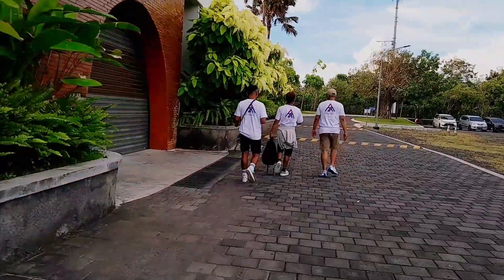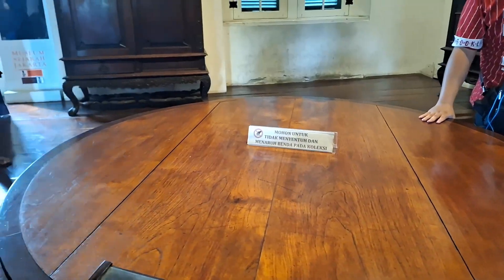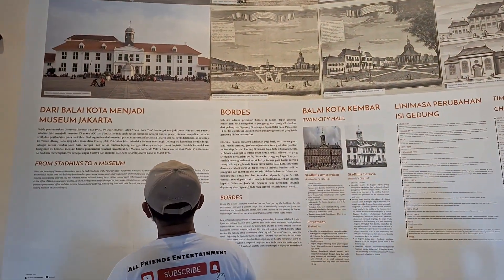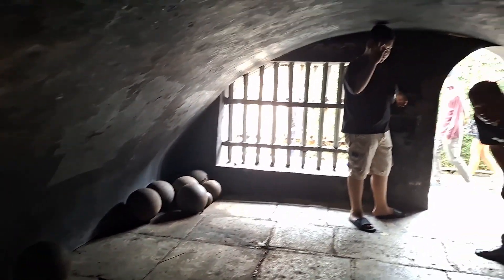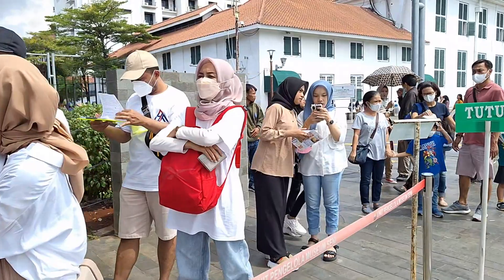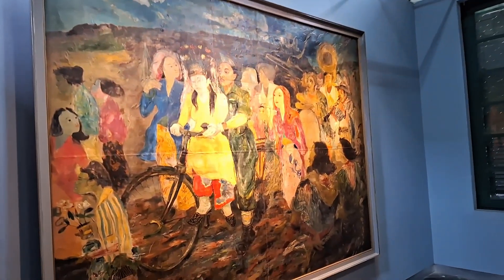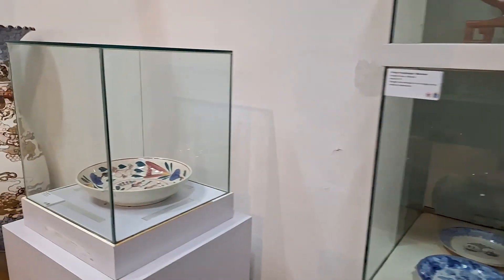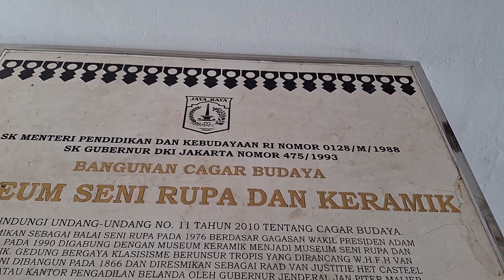BerSejarah‼️ Museum Fatahillah ~ Museum Seni Rupa dan Keramik di Kota Tua | Explore Jakarta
In this video, We’re going to show you "Fatahillah Museum" and "Museum of Fine Arts and Ceramics" This is a museum depicting the history of Jakarta from the Dutch colonial period. since the era when it was still used as a Dutch building, the mayor's building, until now it has become a history museum. There is also a museum that contains fine arts and ceramics, filled with works of art from paintings that have struggle values ​​to ceramics from many countries that have historical value from time to time.

Museum Fatahillah

Museum Fatahillah is a history museum that houses various artifacts and historical objects from the Sunda Kingdom and Banten Sultanate. The museum is located at Jalan Taman Fatahillah No. 1, West Jakarta.

The collections of Museum Fatahillah include:

Statue of Fatahillah

Batara Kala statue

Batu Tulis inscription

Si Jagur cannon

Ki Amuk cannon

Si Jago cannon

Little Si Jago cannon

Big Si Jago cannon

Museum of Fine Arts and Ceramics

Museum of Fine Arts and Ceramics is an art museum that houses various works of art and ceramics from Indonesia and abroad. The museum is located at Jalan Pos Kota No. 2, West Jakarta.

The collections of Museum of Fine Arts and Ceramics include:

Raden Saleh paintings

Raden Saleh sketches

Raden Saleh sculptures

Wood totems

Majapahit ceramics

Chinese ceramics

Japanese ceramics

European ceramics

Discussion

In this video, I will discuss these two museums in depth. I will discuss the history, collections, and facilities of both museums.

I will also provide tips and recommendations for visitors who want to visit both museums.

Conclusion

Museum Fatahillah and Museum of Fine Arts and Ceramics are two museums that must be visited by tourists who come to Jakarta's Old Town. Both museums house a variety of interesting and informative collections, which can add to our knowledge and insights about history and art.

Message

I hope this video is useful for those of you who want to learn more about Museum Fatahillah and Museum of Fine Arts and Ceramics.

Additional information:

Museum Fatahillah is a great place to learn about the history of Jakarta. The museum's collection includes a variety of artifacts and objects from the Sunda Kingdom, Banten Sultanate, and Dutch colonial era.

Museum of Fine Arts and Ceramics is a great place to learn about Indonesian and international art. The museum's collection includes works of art from a variety of periods and styles.

Both museums are located in Jakarta's Old Town, which is a UNESCO World Heritage Site. The Old Town is a historic district with a variety of colonial buildings, museums, and shops.